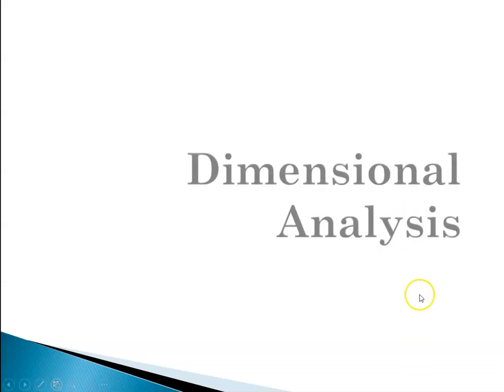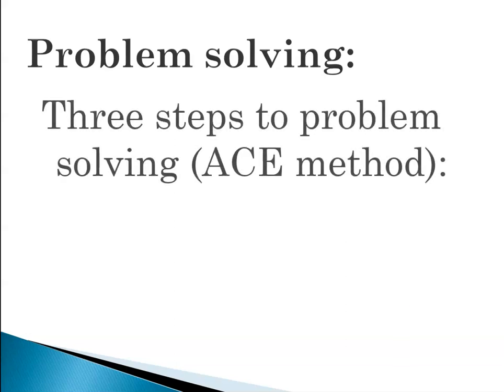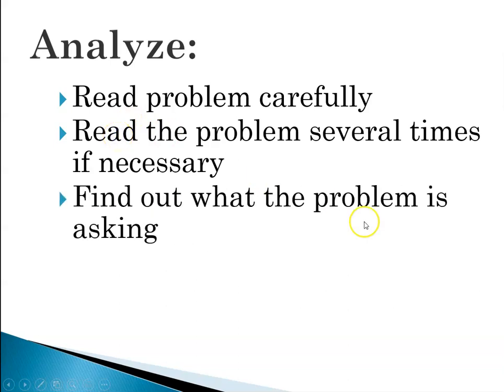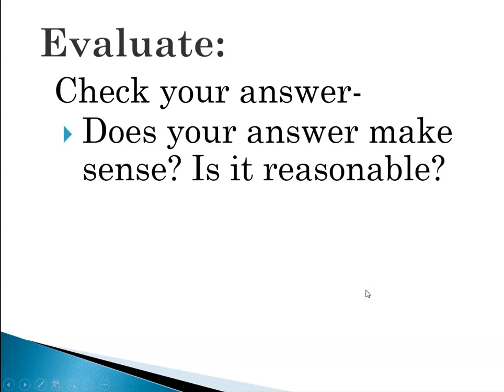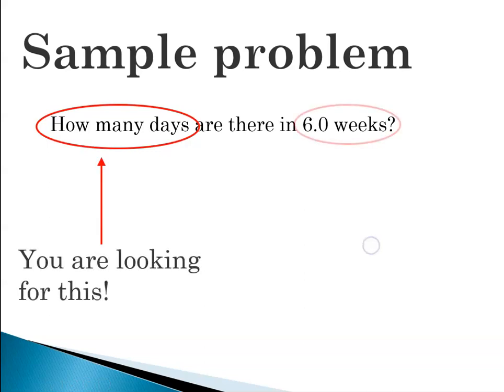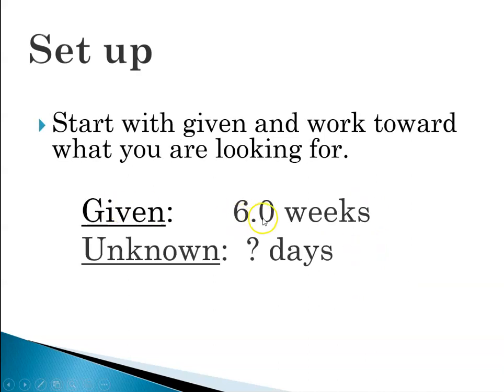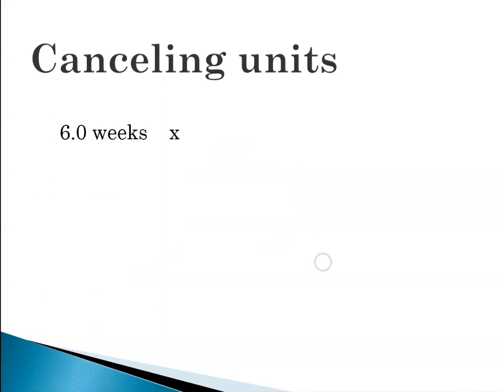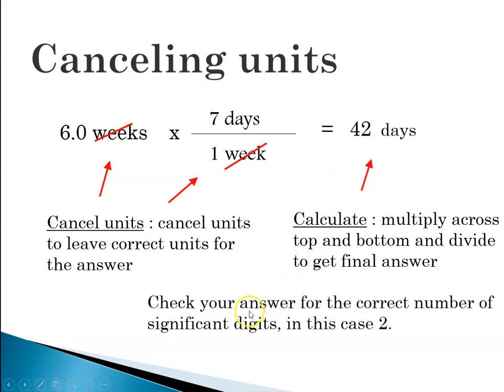CP Dimensional Analysis